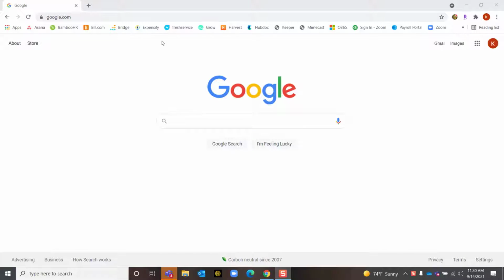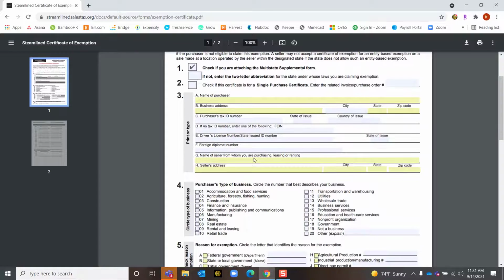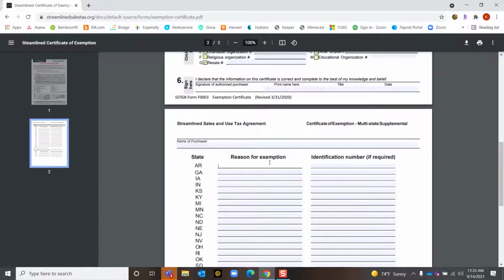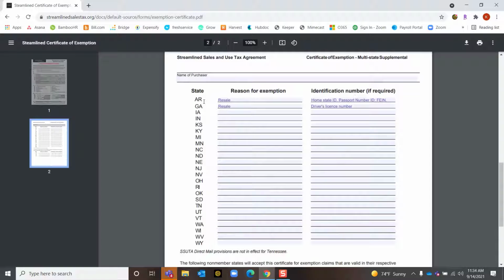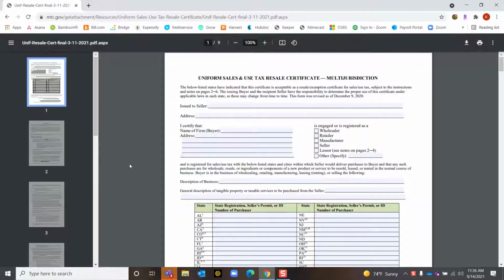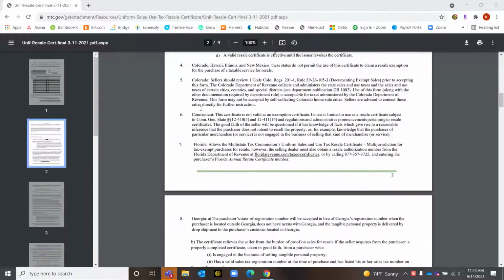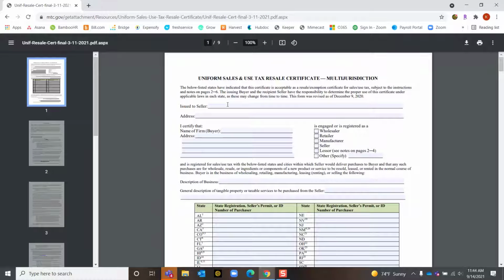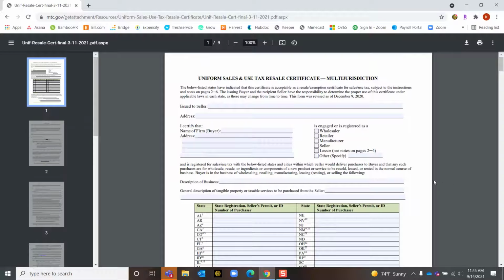How to Get a Sales Tax Exemption Certificate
Struggling with sales tax exemption certificates? Filling out the SST and MTC forms doesn’t have to be complicated.

In this video, Kexin walks you through everything you need to know to complete your sales tax exemption certificate forms quickly and accurately.

In this video, you'll learn:
👉 What a sales tax exemption certificate form is
👉 The difference between the Streamlined Sales Tax Agreement Certificate of Exemption form (or SST) and the Multi-state Committee (or MTC) exemption certificate form
👉 Step-by-step instructions for filling out SST & MTC forms

Don't let sales tax exemption certificates slow you down—watch now and get it done right!"

** For a clear idea of where you are in the process of sales tax compliance, take our SALES TAX QUIZ **

** ADDITIONAL RESOURCES **

** BLOG: Shopify Sales Tax Setup | Where and How to Collect **

** BLOG: Shopify Sales Tax Report | How to Find & Understand It **

** BLOG: How to Find and Understand Your Amazon Sales Tax Report **

🧑‍💻 EMPLOYMENT OPPORTUNITIES:

We are always looking for awesome CPAs, accountants, and bookkeepers to join our team. If you're interested in working for LedgerGurus, check out our careers page: